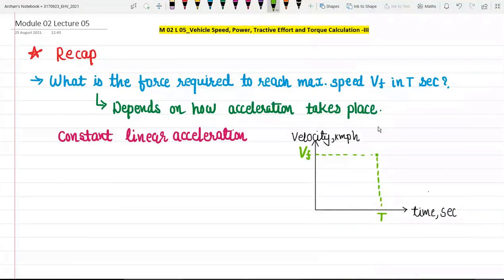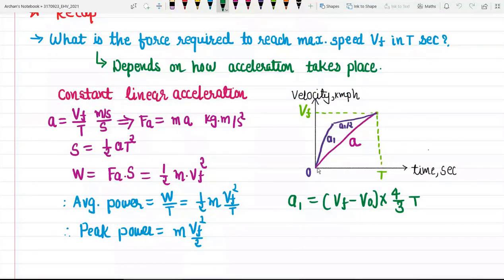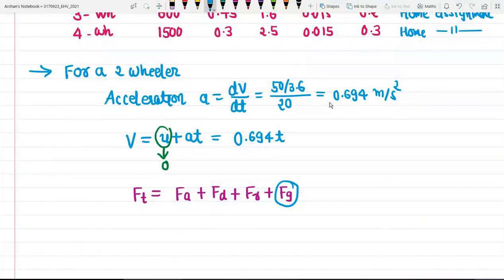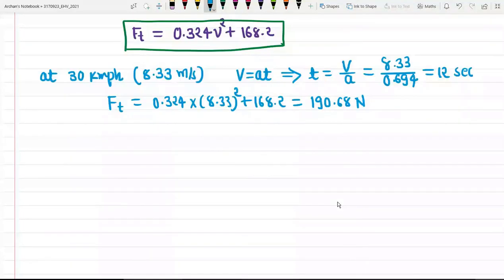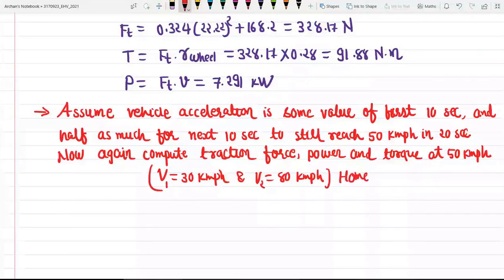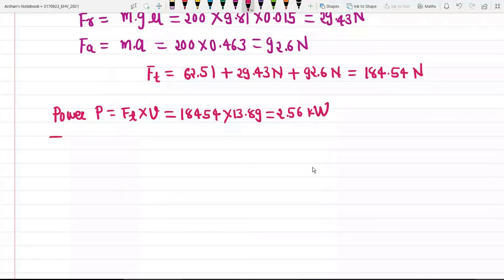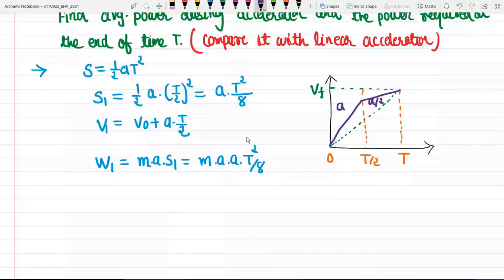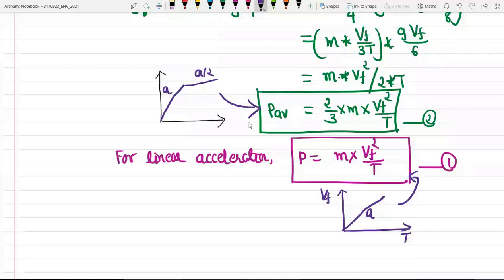EHV M02 L05 Computation of Performance Parameters III